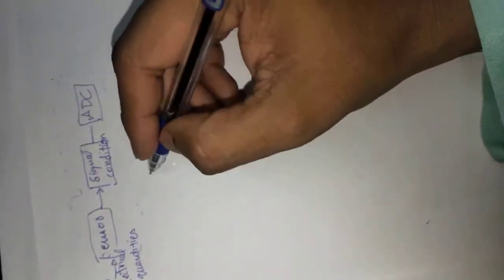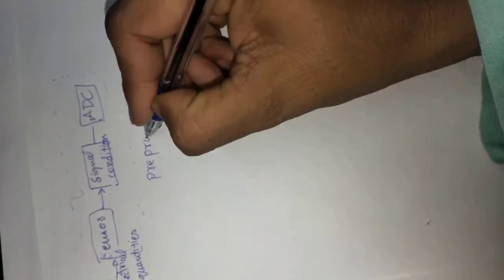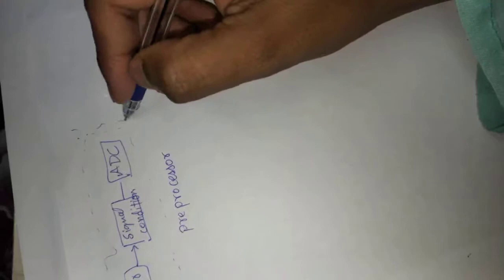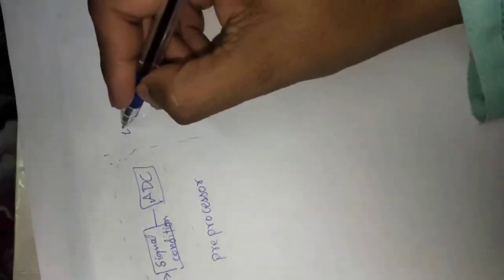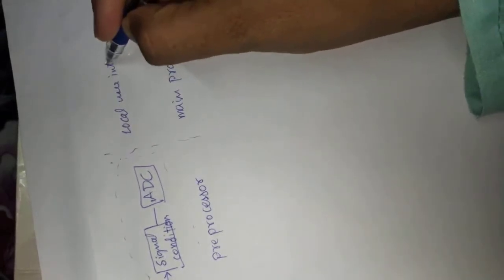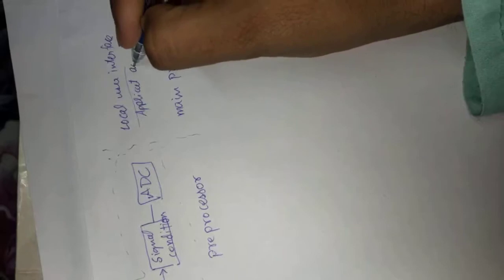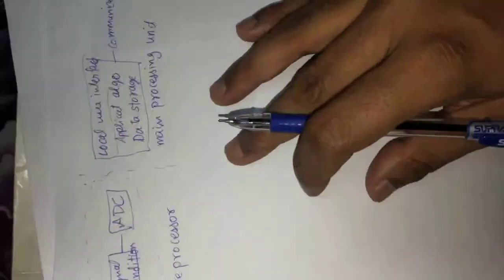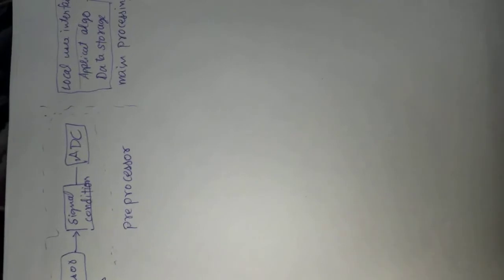Smart sensor intro